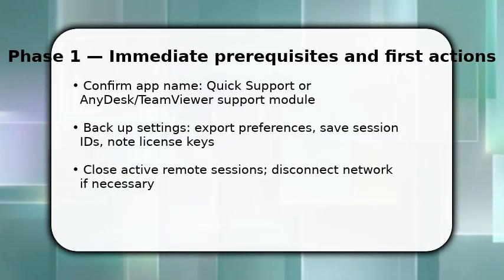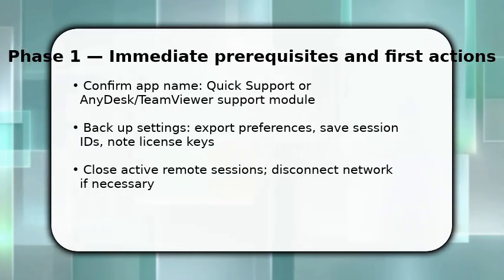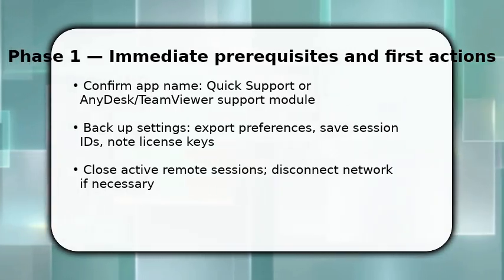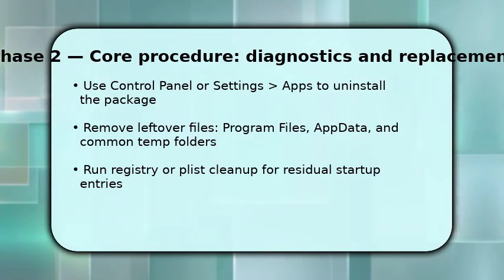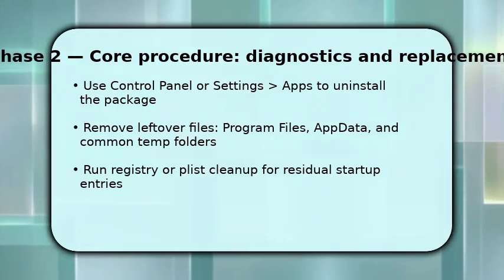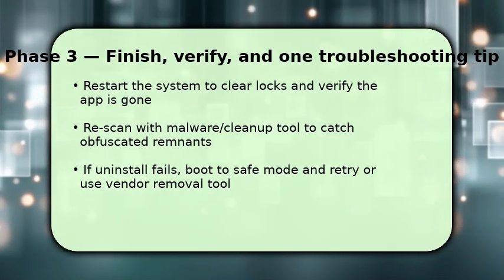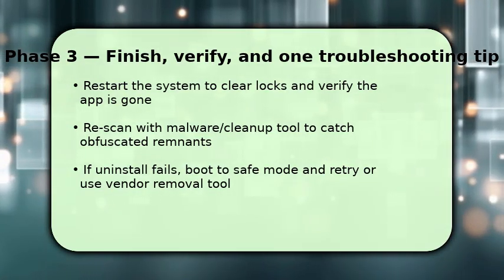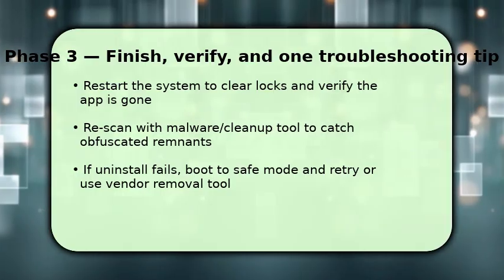How to Remove Quick Support App - Step by Step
How to Remove Quick Support App - Step by Step | 🔒 Surfshark VPN Deal — Stay private and secure. $1.99/mo + 3 Months Free ▸

Learn the detailed process of uninstalling Quick Support app from your device. This video guides you through each step, ensuring a smooth removal experience without data loss or system issues.

remove Quick Support, uninstall Quick Support application, step-by-step guide to remove Quick Support, how to uninstall apps on [Device Type], quick support app removal process